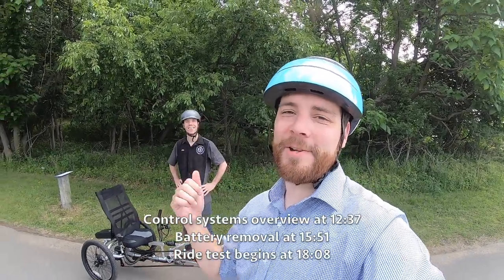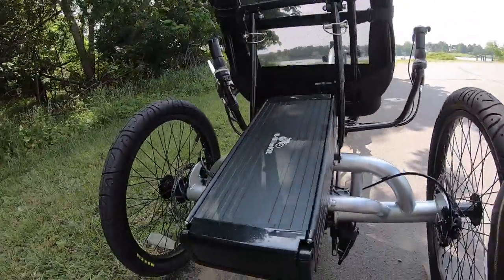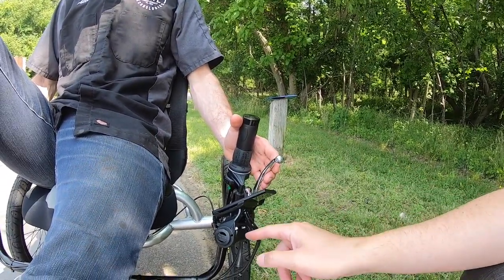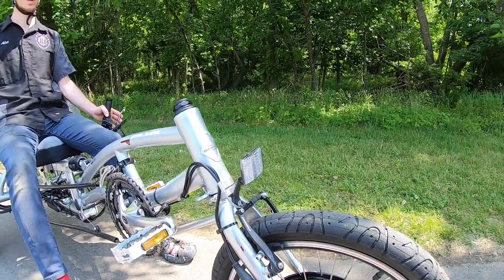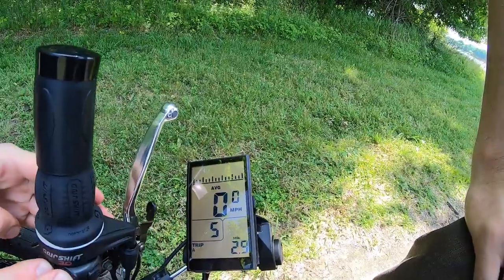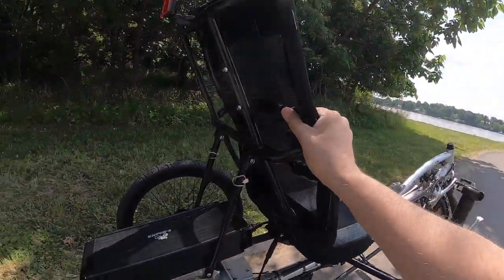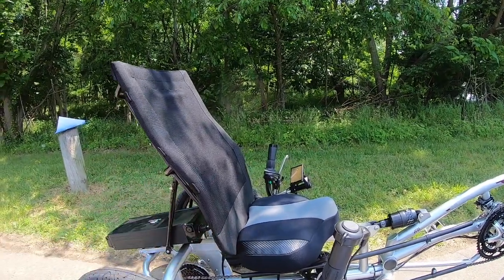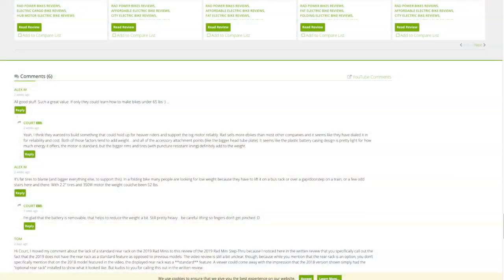Electric Bike Technologies Electric EZ-3 HD Review - $3k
The Electric Bike Technologies Electric EZ-3 HD is an economical recumbent etrike with a focus on comfort as well as stability with suspension, chair like seating position, and extra strong chromoly frame design rated to carry 400lbs. Open platform allows you to swap battery brands, adjust the top speed and amp flow to change performance vs. efficiency, large bright display panel is easy to work with. A nice SRAM GX derailleur, triple ring setup for 21 gearing combinations, 3 brakes with 2 in the rear and 1 in the front, and reliable electrical system. The display panel is mounted more securely but you have to glance away from the road to read it, the grip shift is difficult to actuate with pinky and ring fingers, and it is somewhat heavy and hard to maneuver in tight spaces.